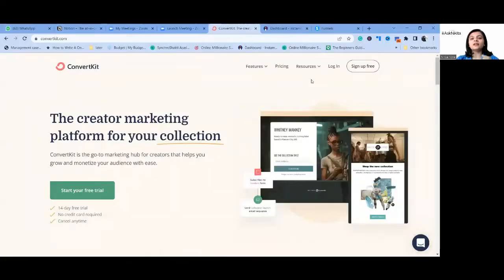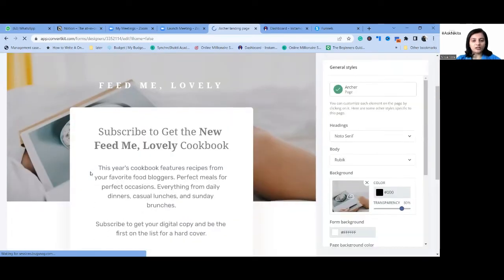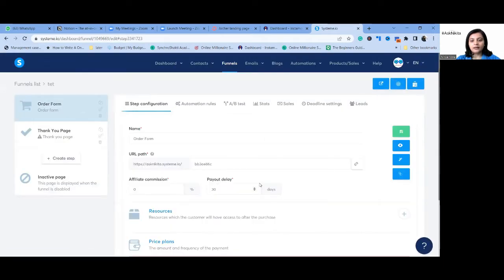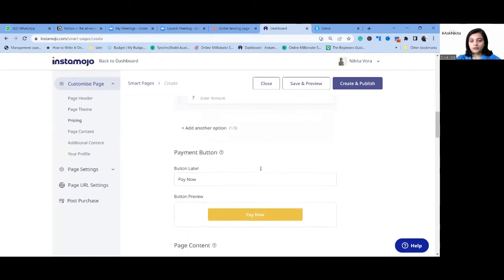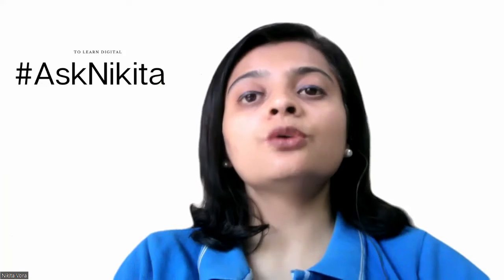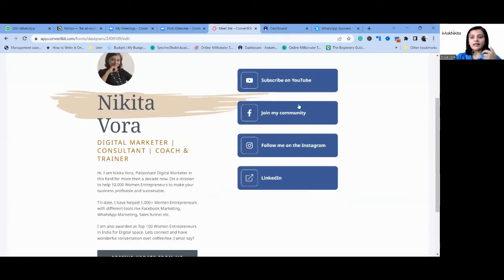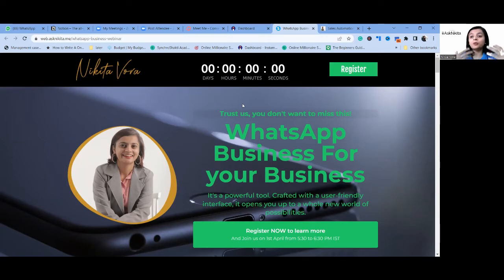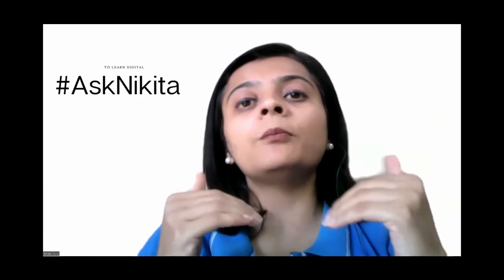Why do you need a landing page |How to create a landing page | Tools for creating a landing page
Landing page is the place which people land on when they click your ad or link. In this video we go over the importance of a landing page for your advertising campaign, what a landing page is and how to create one. A landing page is a web page, which is designed and optimized to attract traffic from an ad or a link. There are lots of reasons why you would want to have a landing page. We tell you why you need a landing page in your advertising campaign. We also go over some of the best tools that you can use to create a landing page.